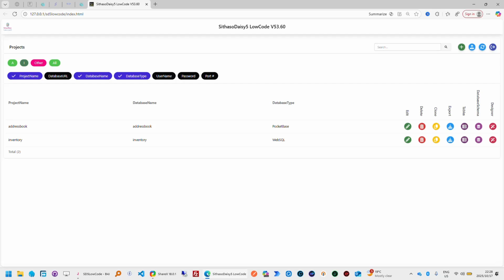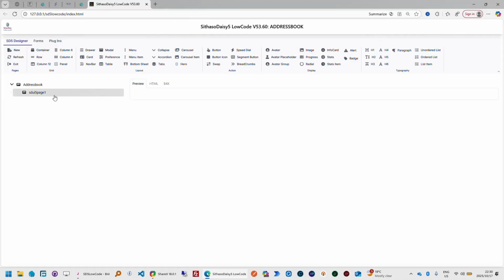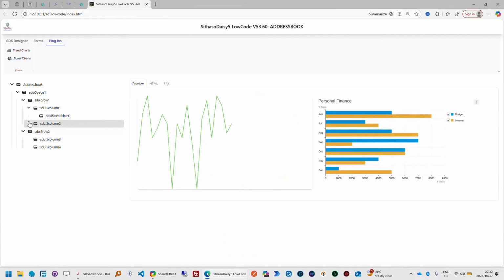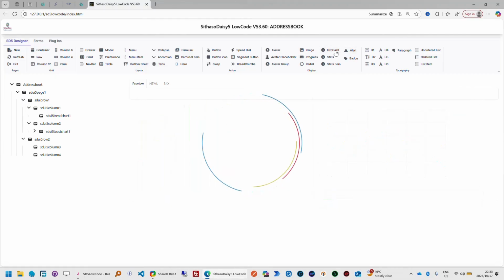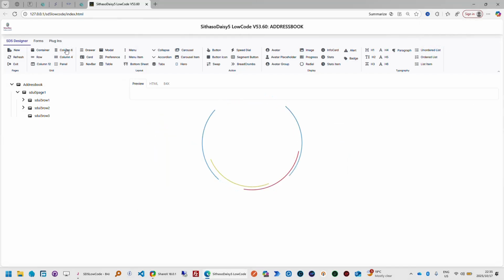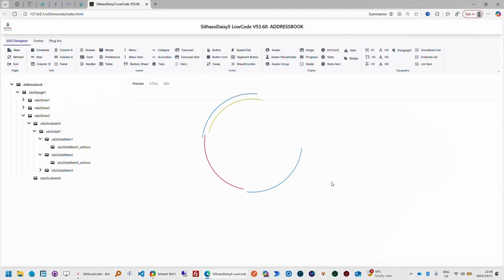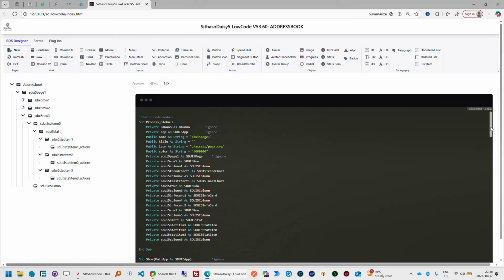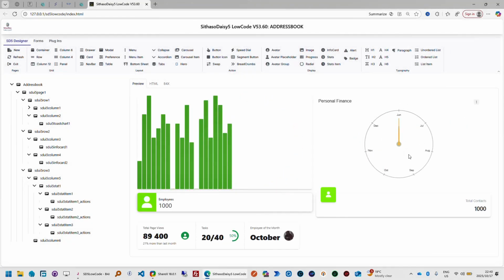SithasoDaisy5 - Revolutionary LowCode Generator Creates Stunning Dashboards in Minutes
In this reel we look at how to use our creativity and create dashboards for our WebApp. The dashboard can be used to show stats, charts and other widgets for a quick report.